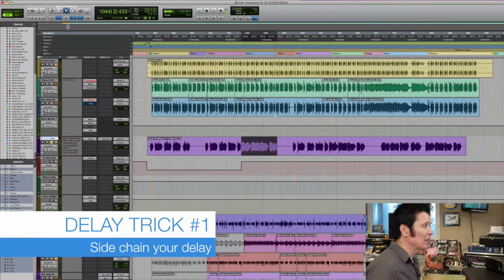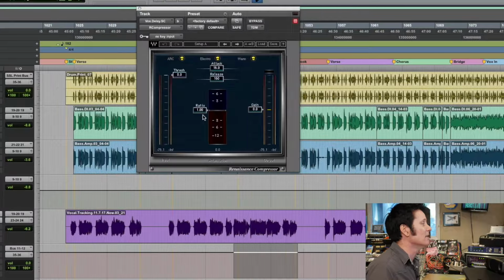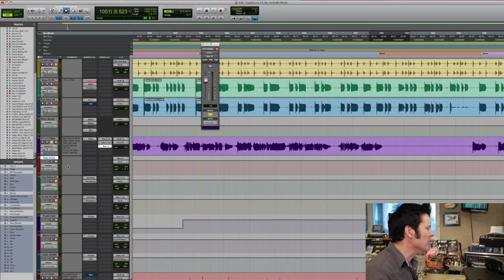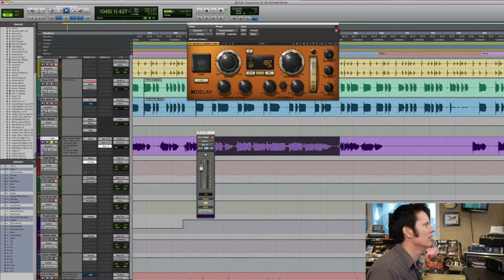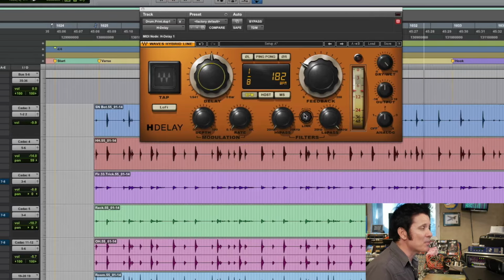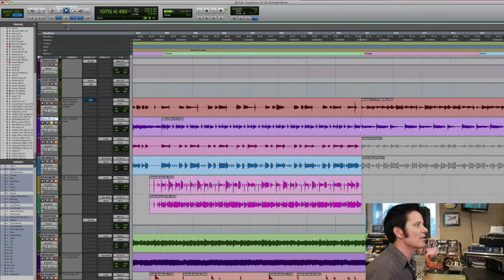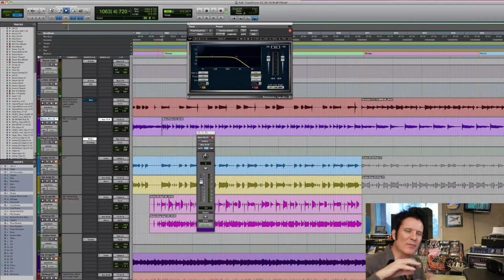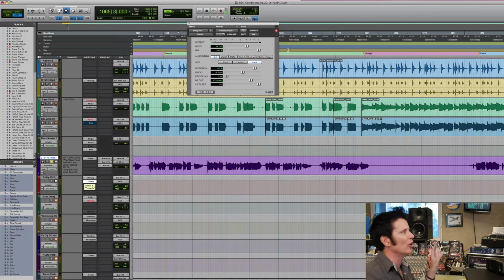5 Quick Delay Mixing Tricks - Warren Huart: Produce Like A Pro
➡️ ➡️ Before you start using delay, make sure you download this FREE Delay Tricks cheatsheet right now

Mixing with delay can add a depth to you mix in an interesting way. Short delays can be used to add distance between you instruments similarly to reverb.   But unlike reverb you can add multiple repeats of the delay or echo, add interesting stereo panning and more.  There is quite a lot that can be done with delays to add unique sonic textures to you mix, more than we can probably fit into one YouTube video, but here are 5 tricks to get you started!

1. Add side chain compression to your delay. 0:58
2. Distort a slap delay 5:49
3. Add filter delay to your drums 10:04
4. Use a ping pong delay 13:49
5. Add a reverb after your delay 18:55